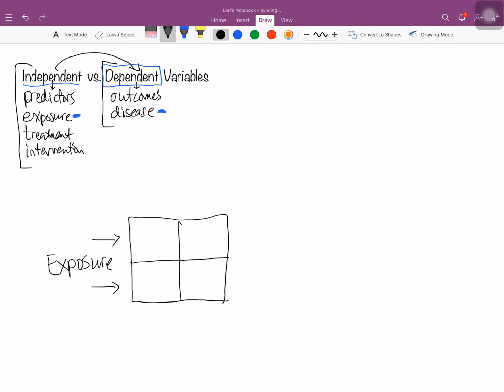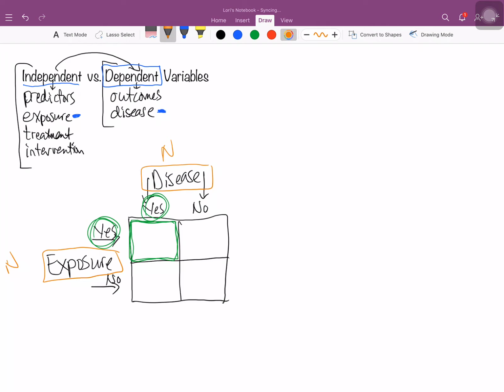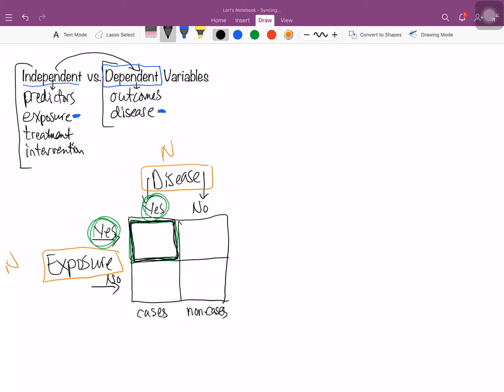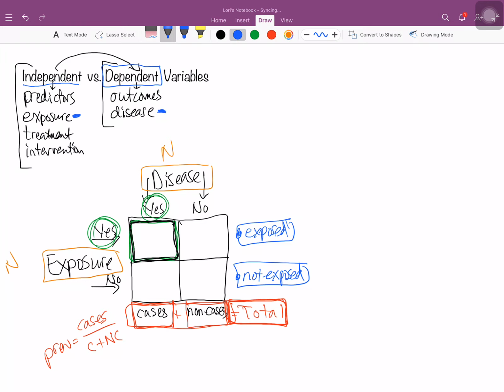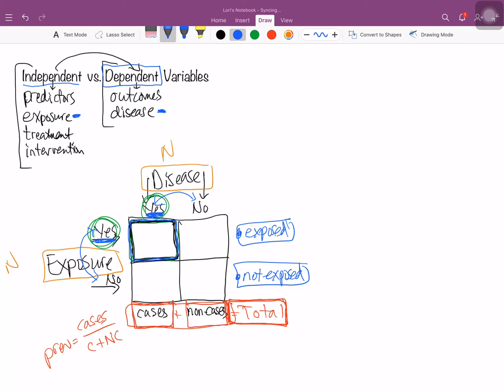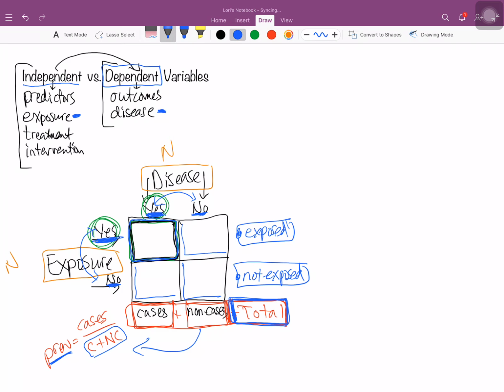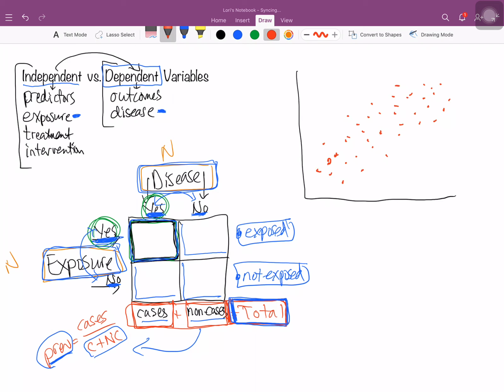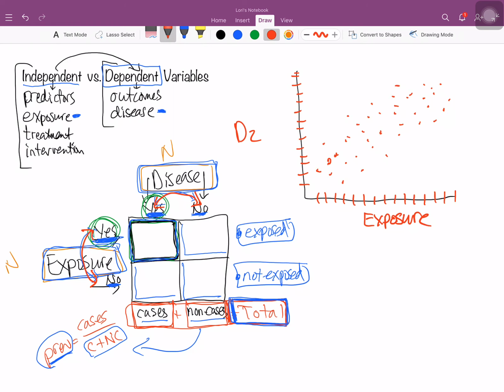Independent vs Dependent Variables